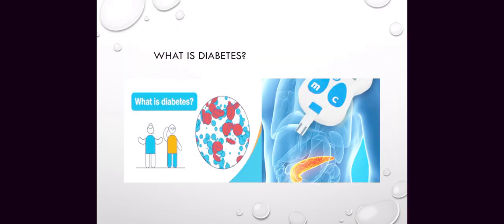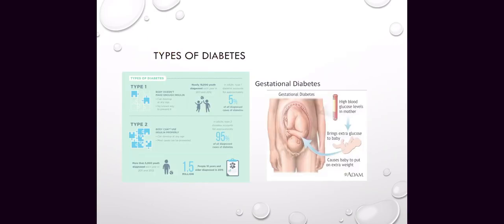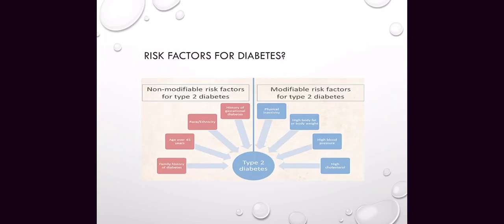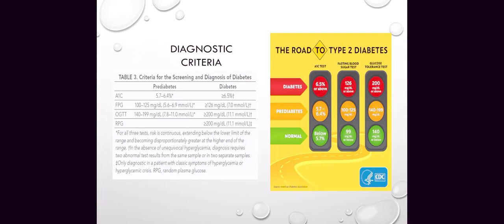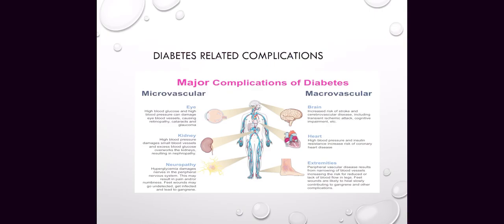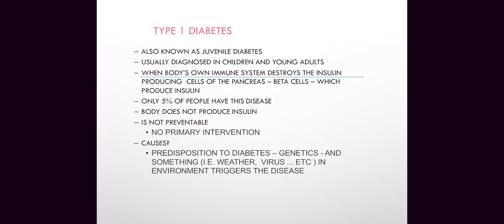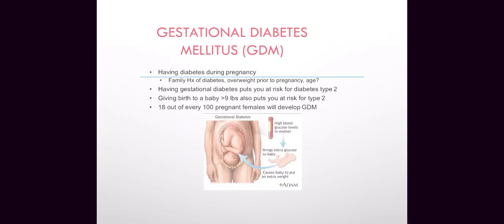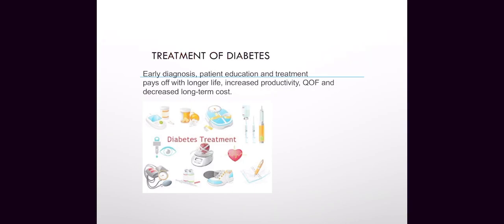What is Diabetes? Сахарный Диабет मधुमेह के हो? Part 1. diabetes मधुमेह сахарныйдиабет часть1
I have uploaded the video of Diabetes, its type, risk factors , treatment and individuals approach of prevention. Because of technical error I couldn’t upload all part. I will be discussing  more about in next video.